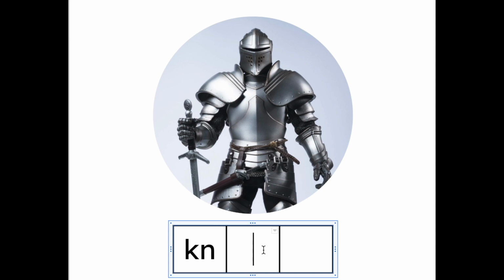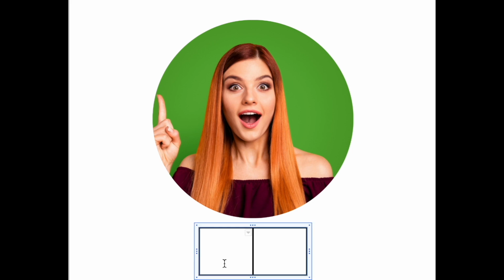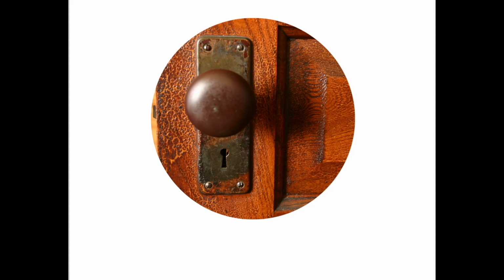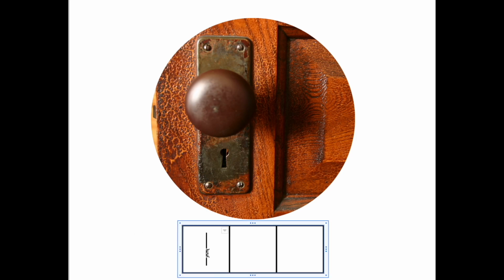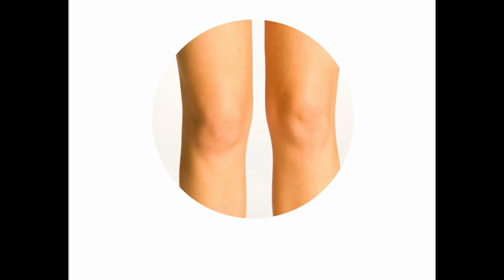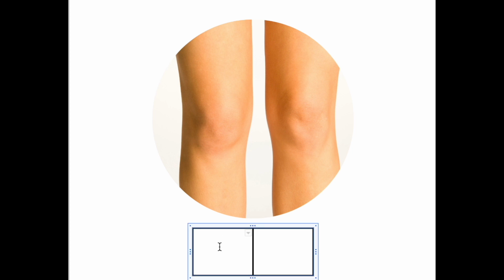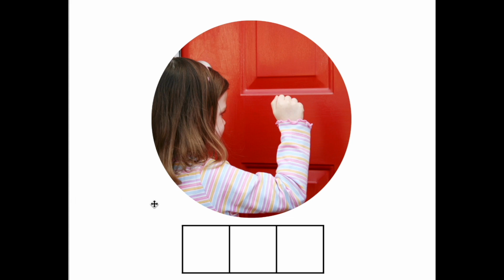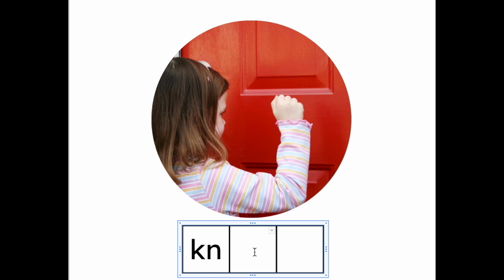Spelling: Silent K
Practice sounding out and spelling words with the silent k. In this video, we use pictures to show words. Then, we count the sounds in the words and use Elkonin boxes to separate the sounds. We connect each sound to the letter or letters that make that sound.

This is a good model for sounding out words with your child or students.